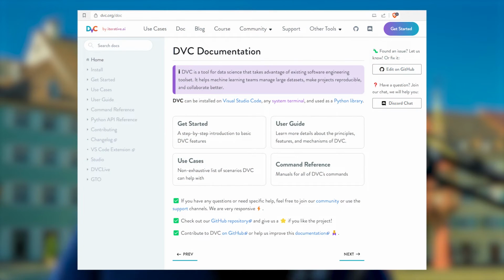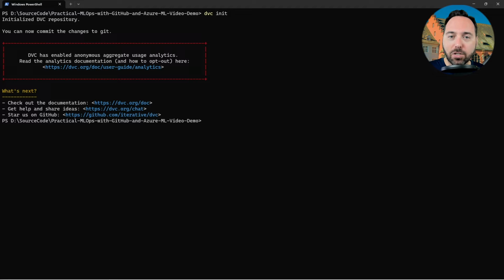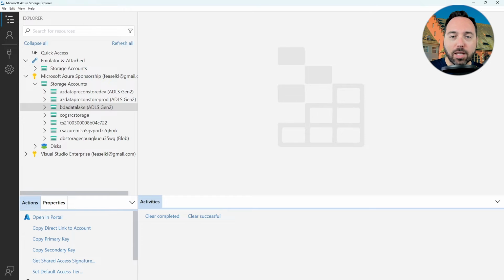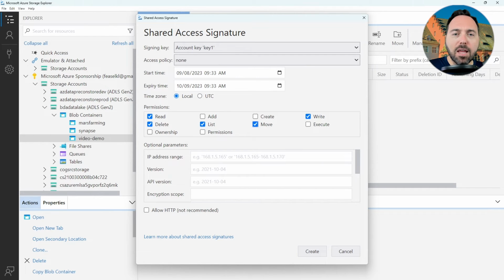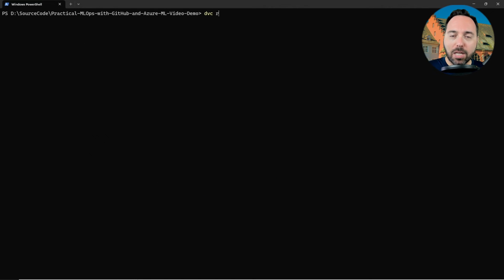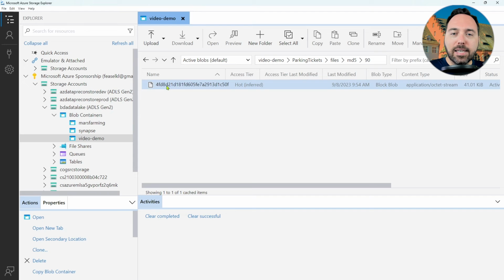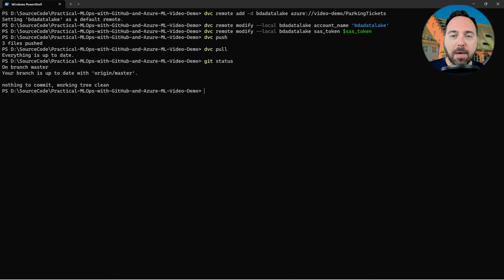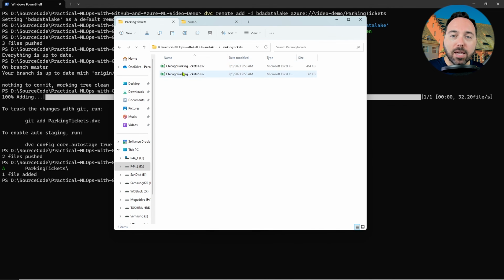Using DVC to Store Data Science Artifacts in Azure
In this video, we introduce DVC, a tool for version control management of data science and machine learning artifacts.  We learn why Git isn't the best place to store those large data files, how DVC integrates with Git, and how you can save your files in Azure Blob Storage.